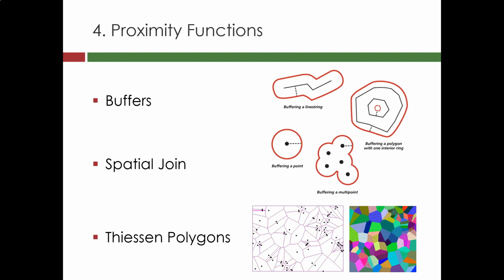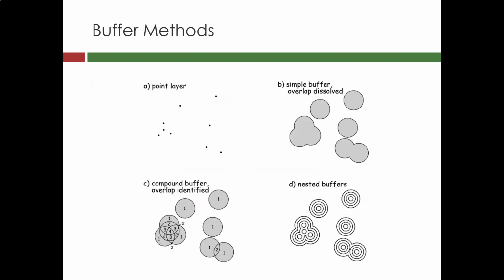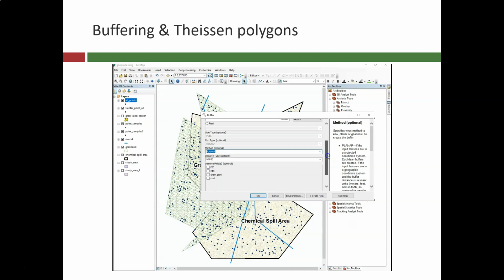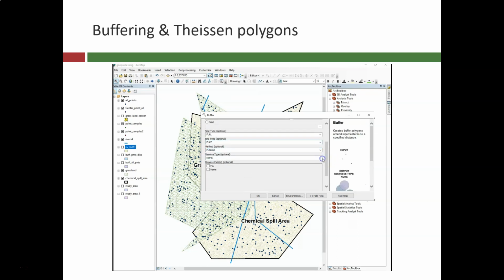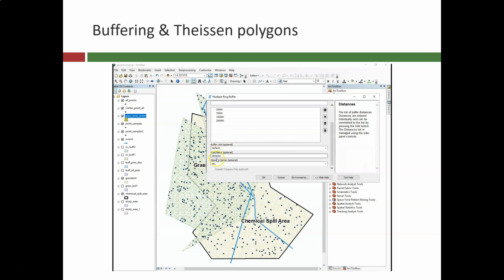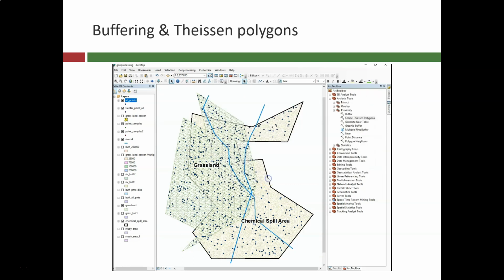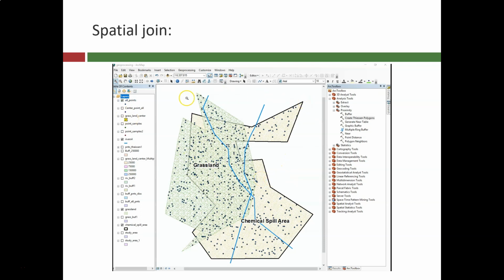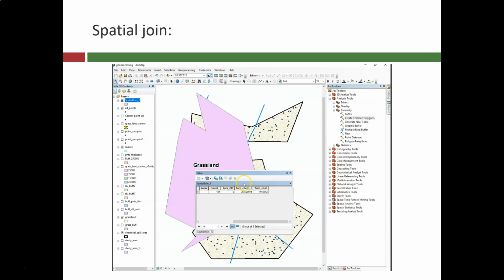GEOG 2104 geoprocessing section 2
GEOG 2104 Introduction to Cartography and GIS - Geoprocessing Part 2